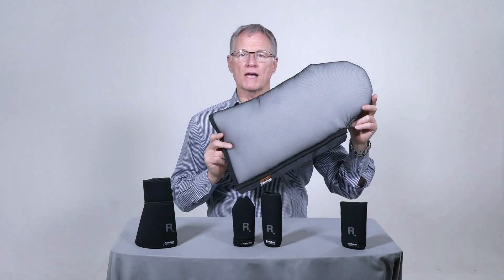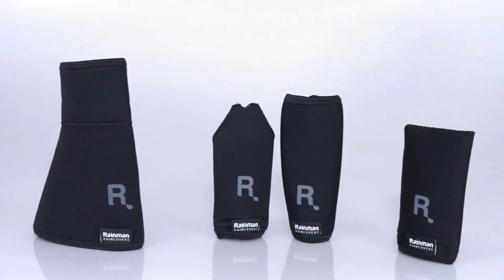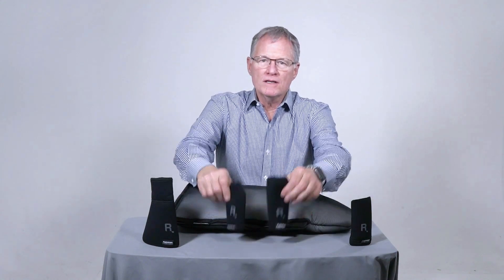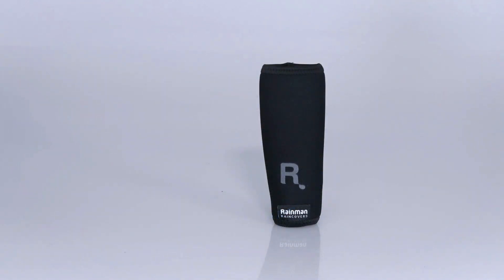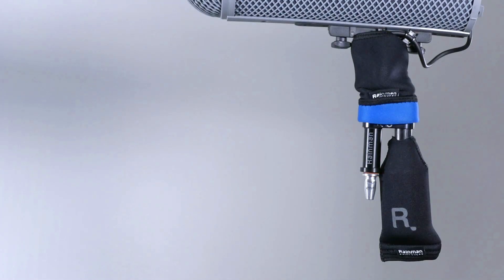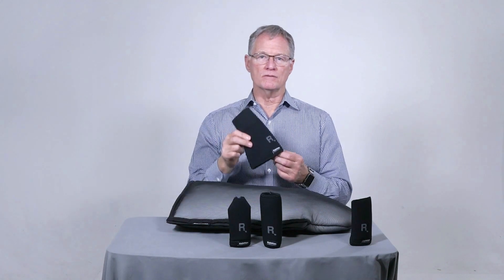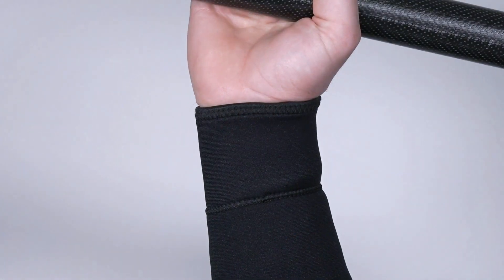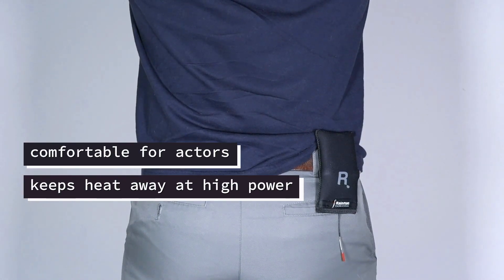Rainman Neoprene Covers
Introducing the all-new Rainman Neoprene Rain Covers. Protect your sound equipment from the elements and water, whether manufactured or mother nature.